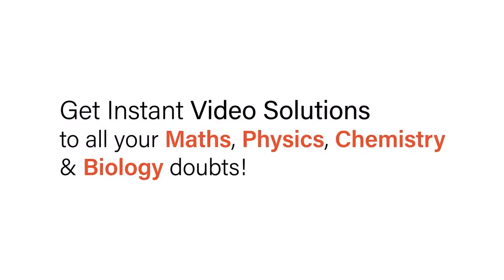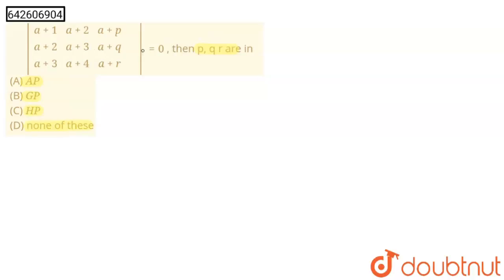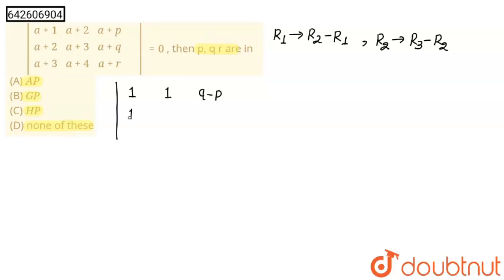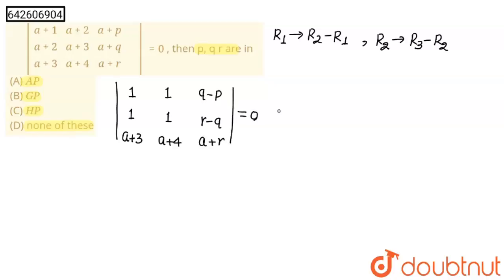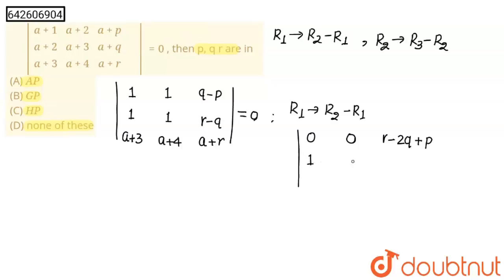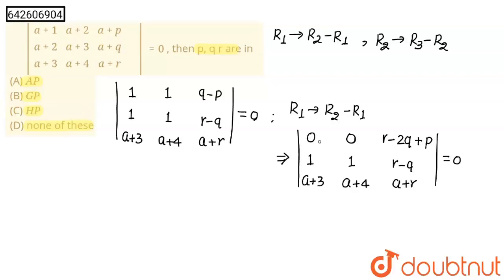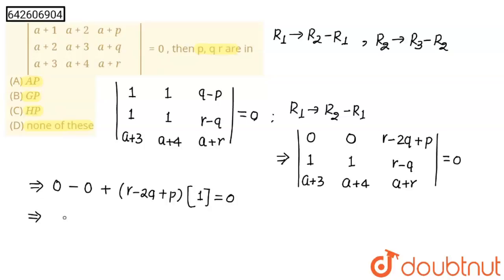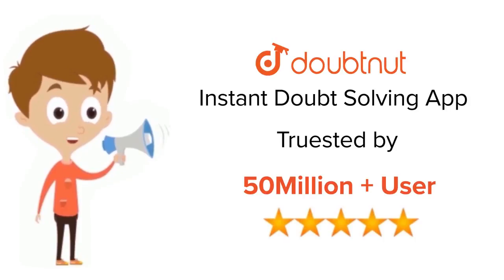|(a+1, a+2, a+p), (a+2, a+3, a+q) ,(a+3, a+4, a+r)|=0\n, then p, q r are in\n(A) A P\n(B) G P\n(...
|(a+1, a+2, a+p), (a+2, a+3, a+q) ,(a+3, a+4, a+r)|=0\n, then p, q r are in\n(A) A P\n(B) G P\n(C) H P\n(D) none of these
Class: 12
Subject: MATHS
Chapter: JEE MAINS
Board:IIT JEE

👉 Have Any Query? Ask Us.